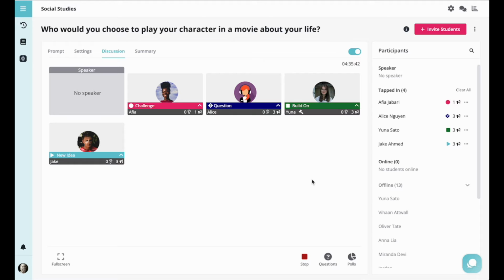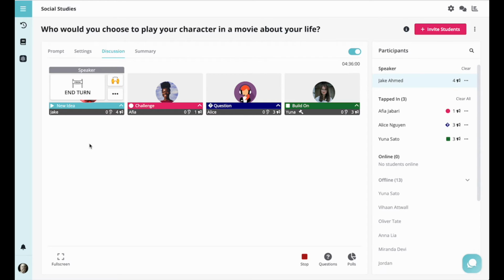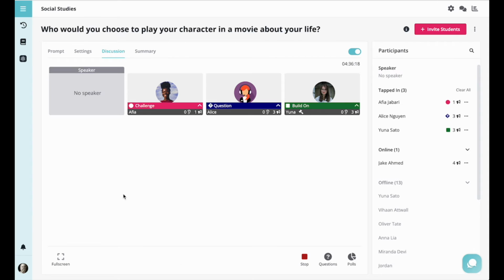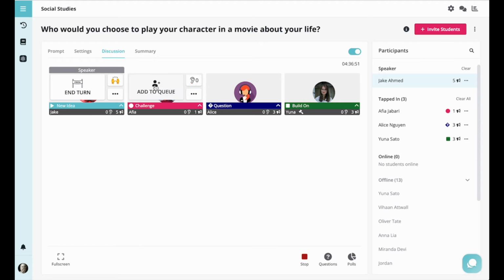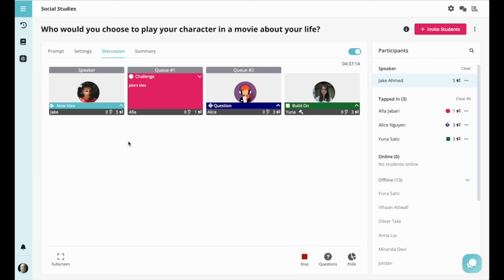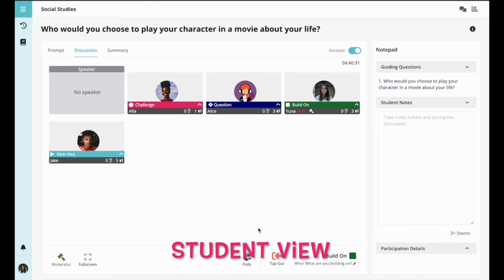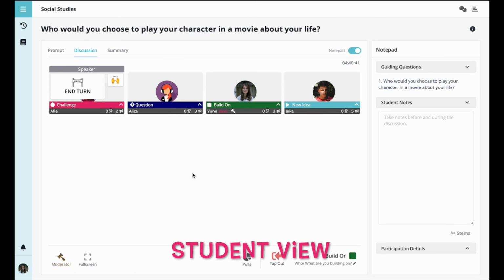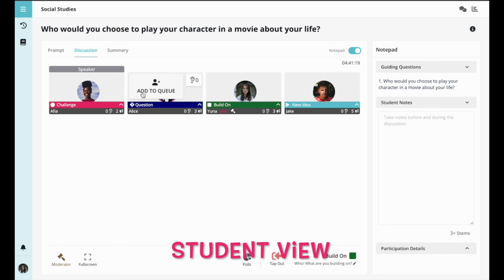Managing the Speaking Queue (Parlay's Verbal RoundTable)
This video shows how to manage the speaking queue during the Verbal RoundTable.